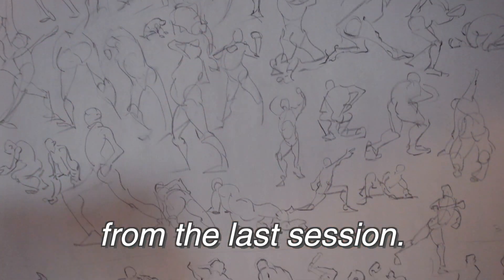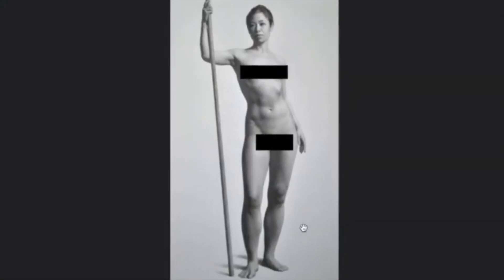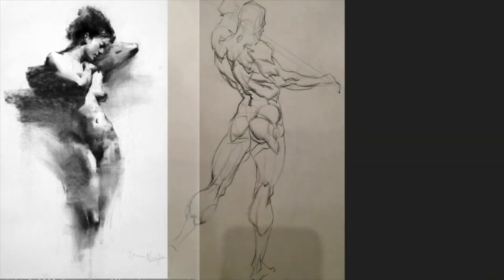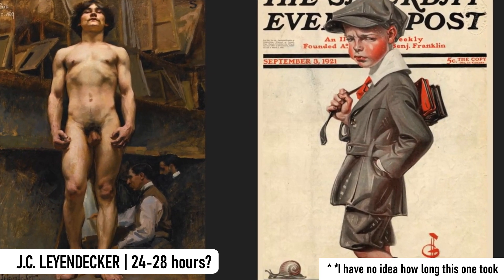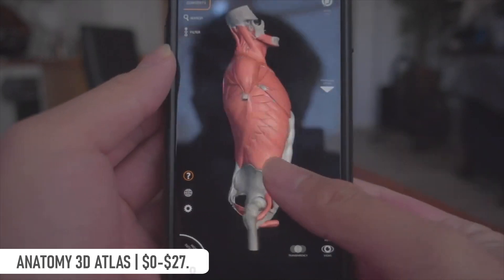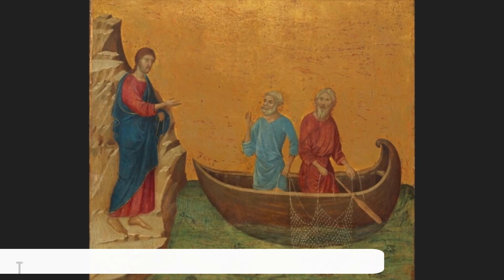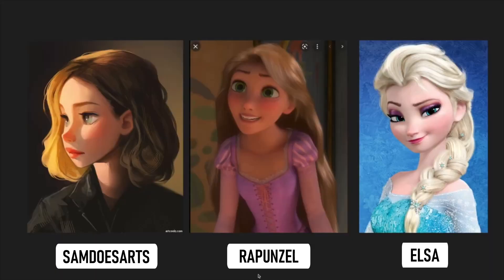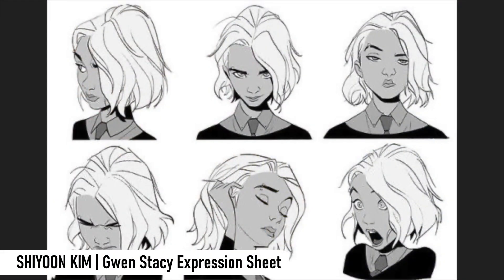3 good tips from 3 years of figure drawing. my drawings are at the back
Timestamps:
0:00 Contents
0:24 Tip 1 Figure Drawing Paths
3:05 Tip 2 Learning Anatomy
4:37 Tip 3 Copying Others
7:35 My Drawings

- App 1 = Anatomy 3D Atlas
- App 2 = Essential Anatomy
- Issei Hyoudou & Tatsumi (High School DxD & Akame Ga Kill)
- Pietro Perugino, the delivery of the keys (1481–1482)
- Duccio di Buoninsegna

Thanks to schmertt for help with editing and feedback